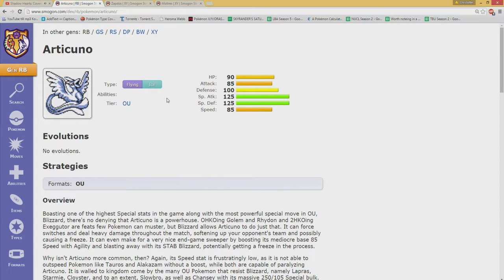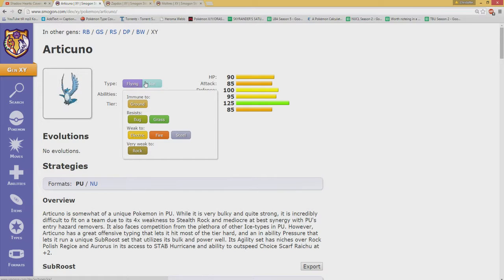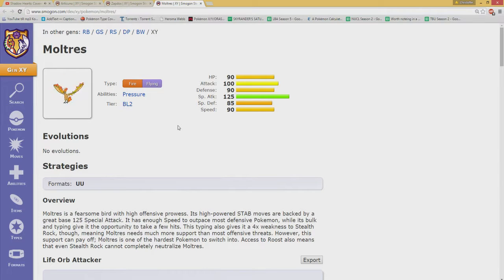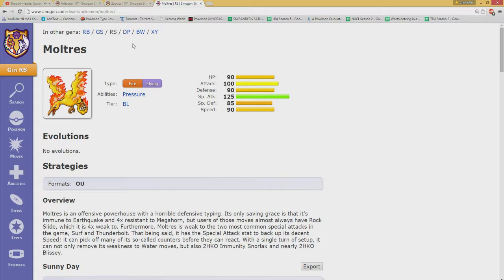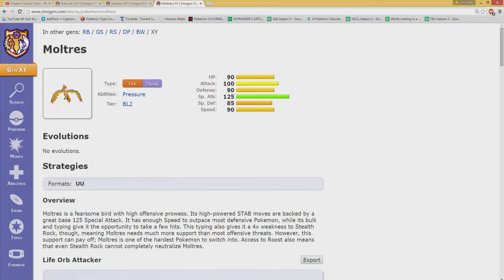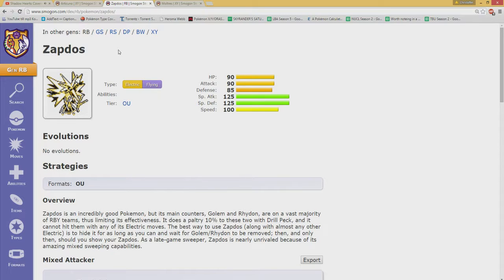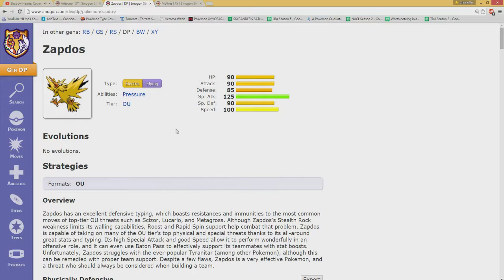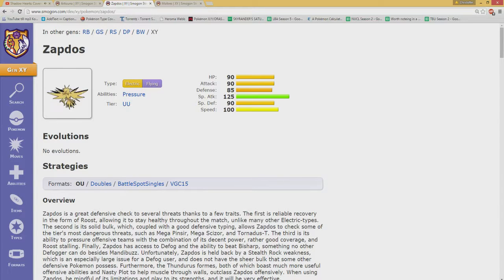LEGENDARY TRIOS part 1